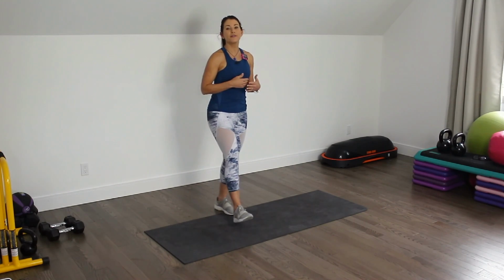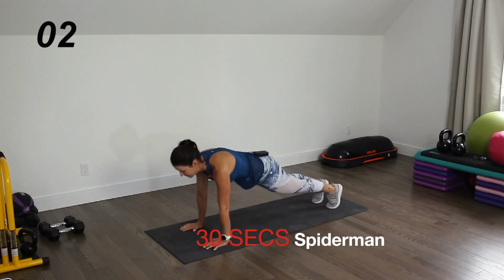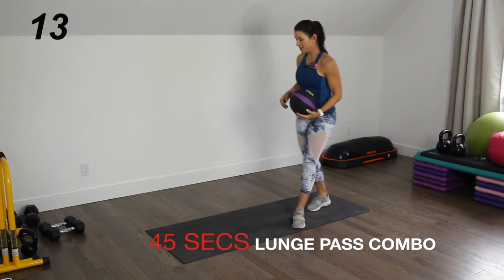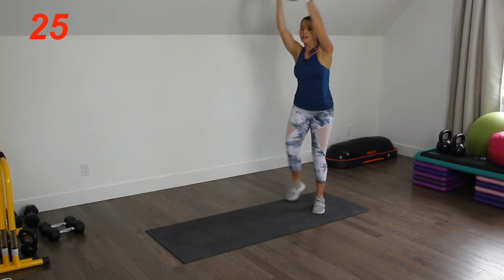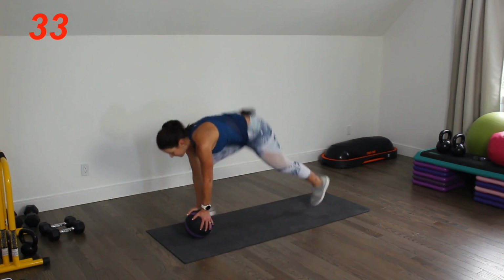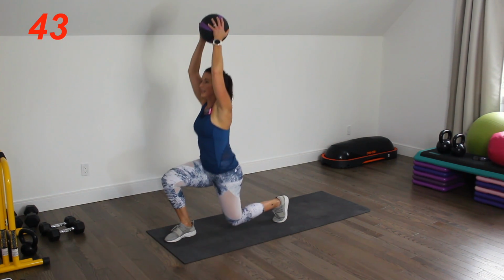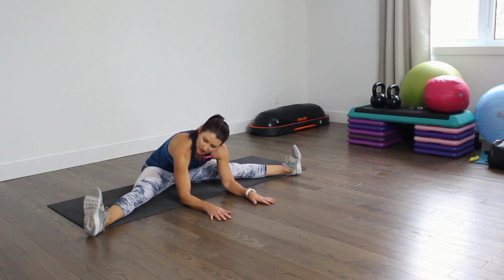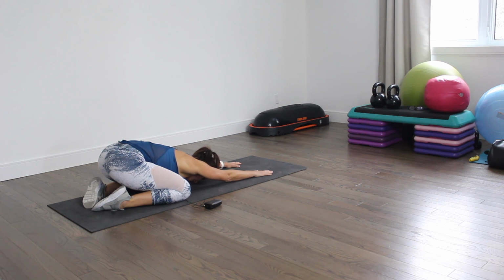15 MINUTES - MEDICINE BALL CARDIO & STRENGTH INCLUDING WARMUP AND COOLDOWN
Complete workout - warmup, 15 minute med ball circuit and cooldown.  Follow along with live cues. Creative, fun and effective. Enjoy! xo